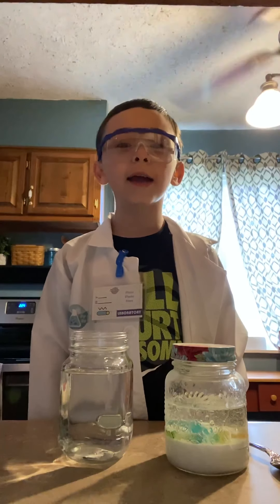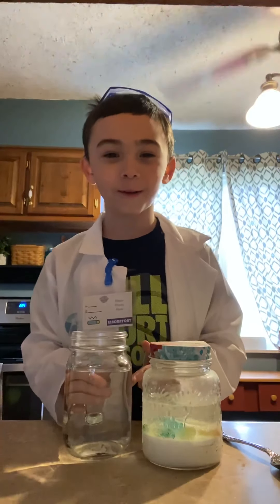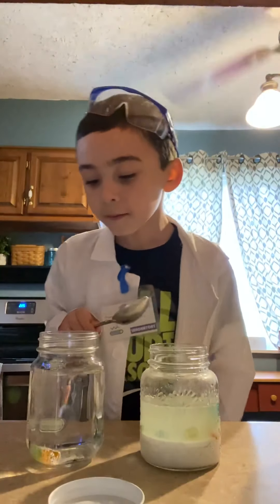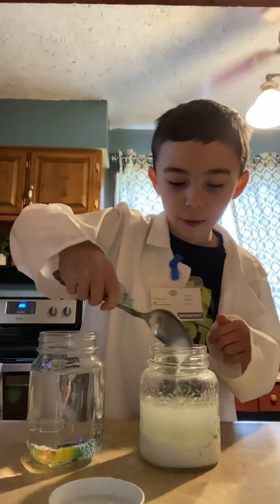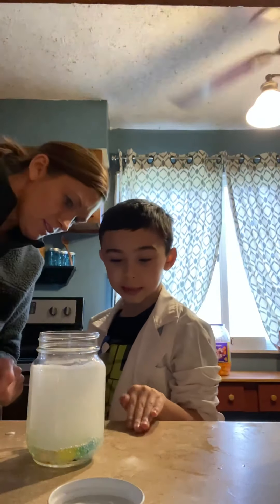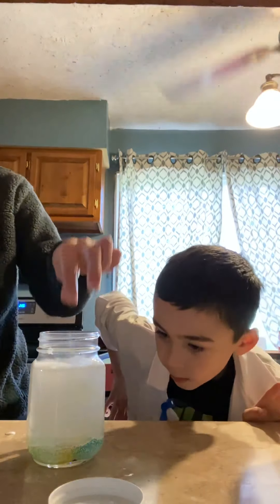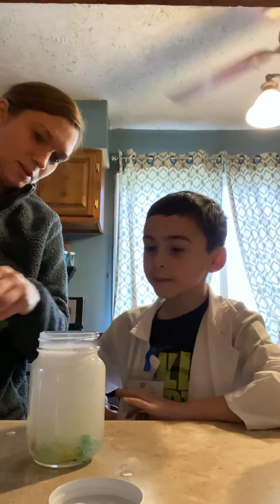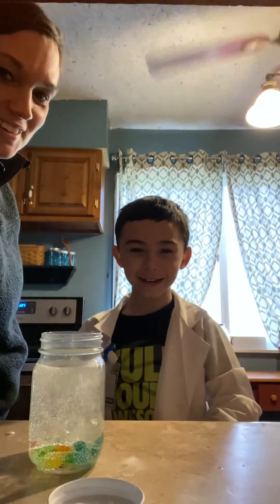Don’t try this at home kids!